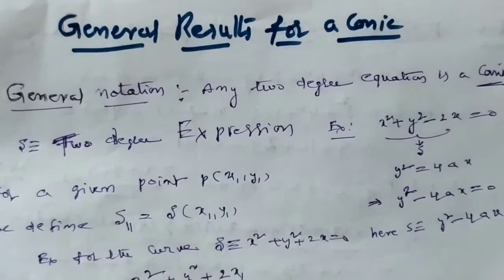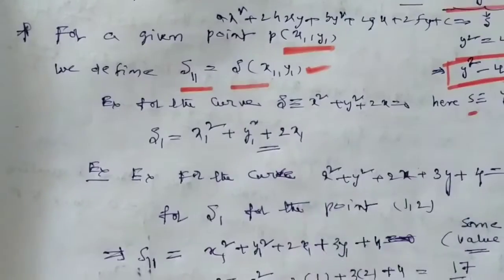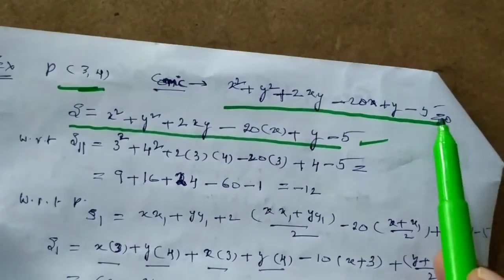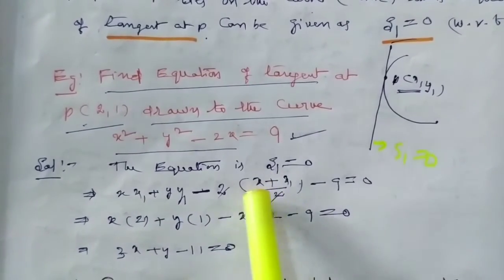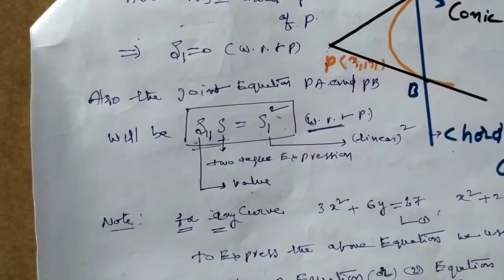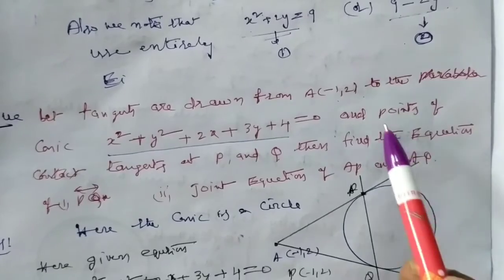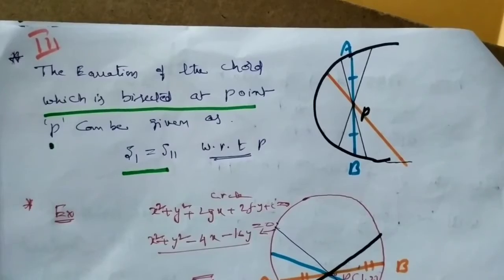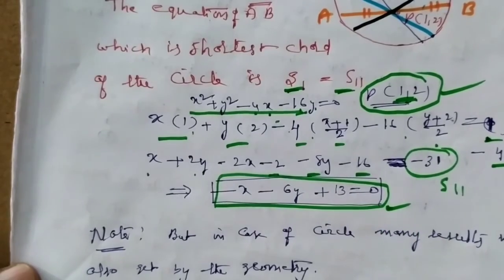Conic Some General Results.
Circle general results